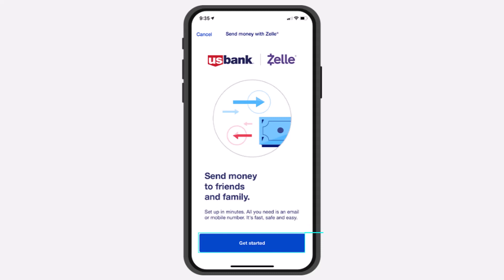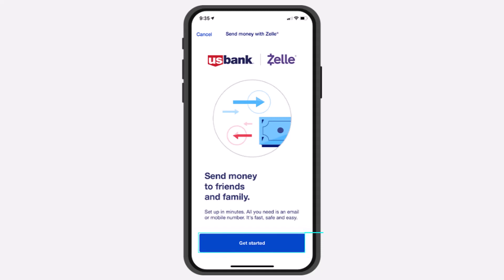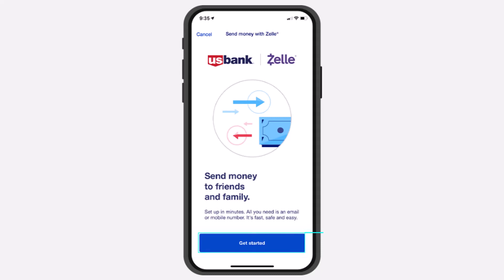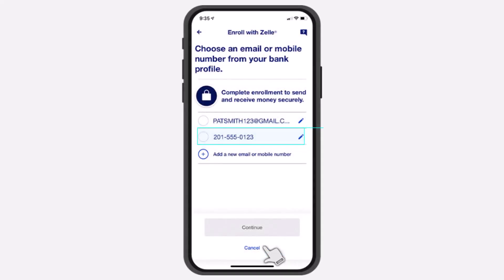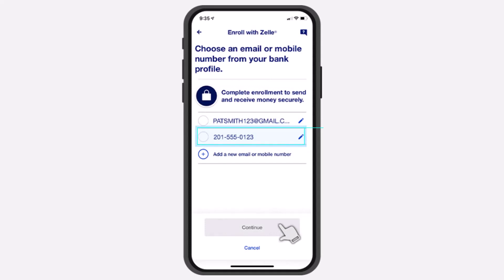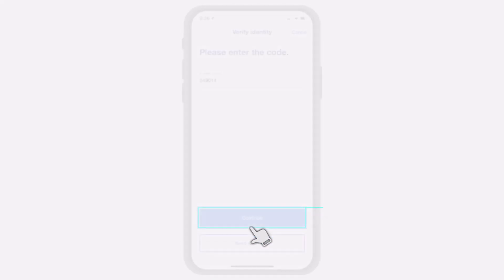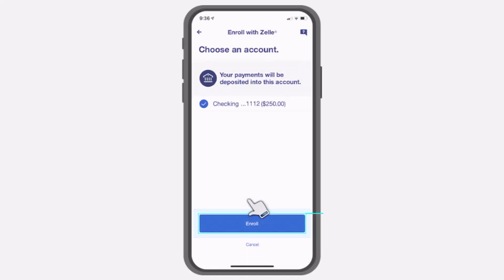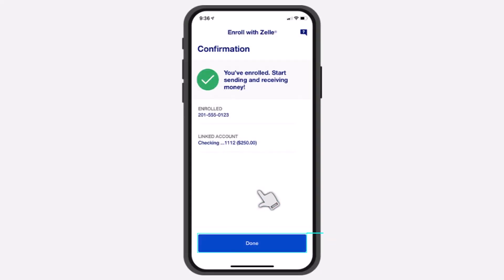How to Enroll with Zelle on US Bank | 2023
In this video, I will guide you on How to How to Enroll with Zelle on US Bank.